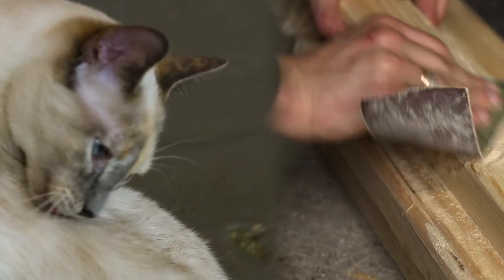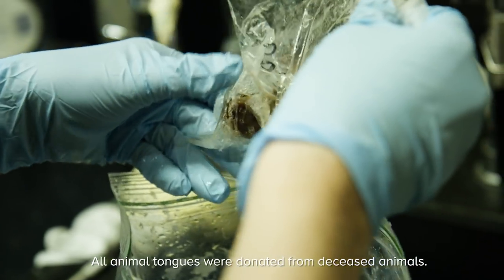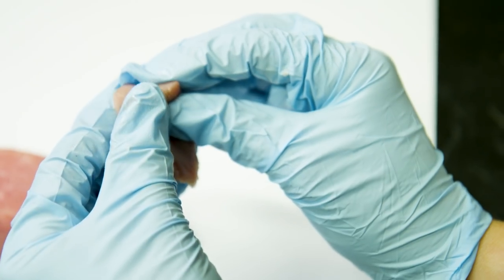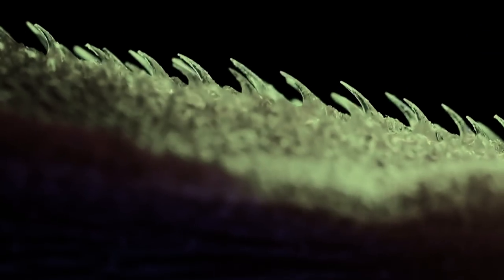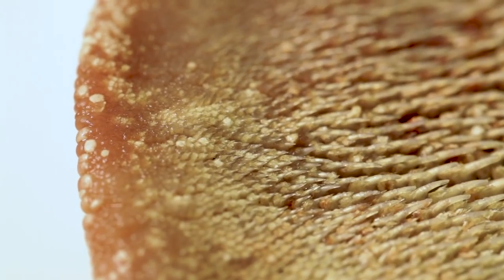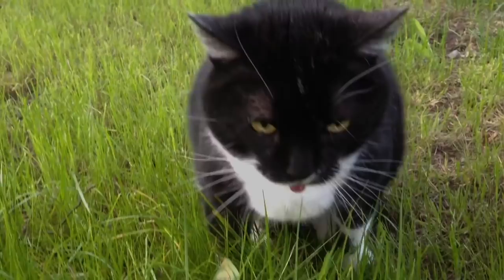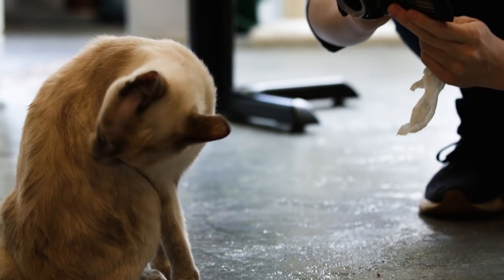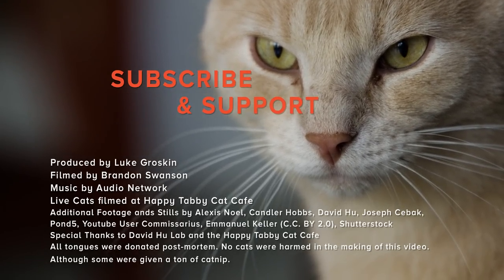Got Your Cat Tongue?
By studying tiger and cat tongues, Alexis Noel of Georgia Institute of Technology has discovered some surprising uses for their infamously raspy licking apparatuses.  Noel research has demonstrated that not only do their tongues tenderize meat,  but the conical and scoop-like form of their papillae are optimized for depositing allergen infused saliva baths. So basically every time you pet your cat you are just rubbing your hand over their evenly-distributed saliva.
Filmed by Brandon Swanson
Live Cats filmed at Happy Tabby Cat Cafe
Additional Footage ands Stills by Alexis Noel, Candler Hobbs, David Hu, Joseph Cebak,
Pond5, Youtube User Commissarius, Emmanuel Keller (C.C. BY 2.0), Shutterstock
Special Thanks to David Hu Lab and the Happy Tabby Cat Cafe
All tongues were donated post-mortem. No cats were harmed in the making of this video.
Although some were given a ton of catnip.